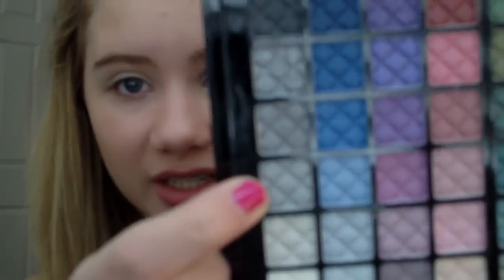New Years Eve Makeup Tutorial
I'm so sorry about not uploading a video in a week! I am working on getting a new editing software. I hope you all enjoy this tutorial and have a fun, safe, and happy New Years!